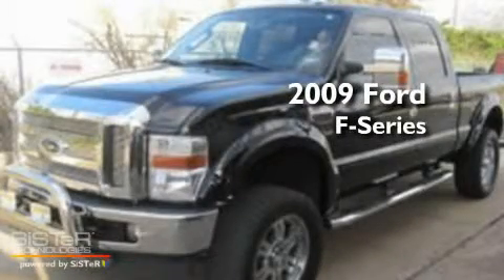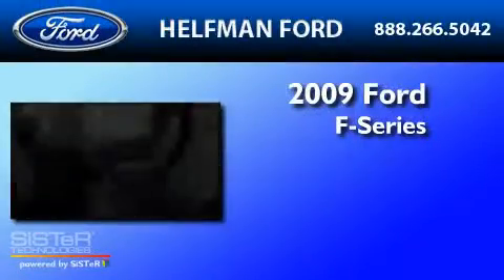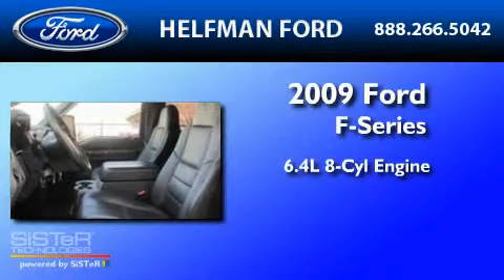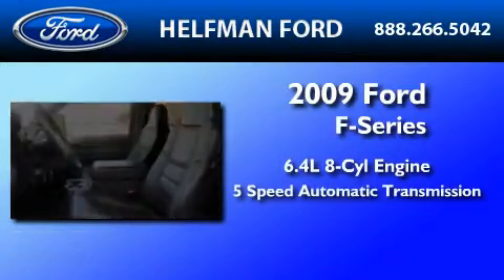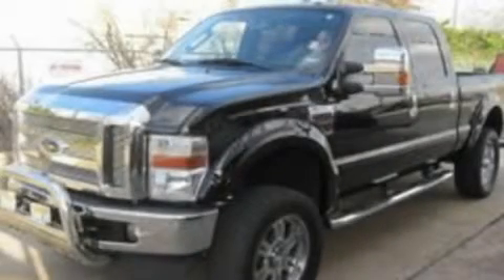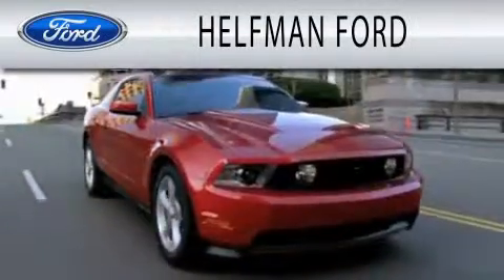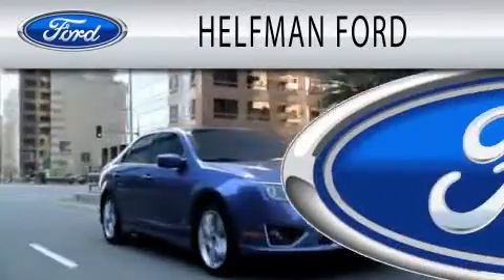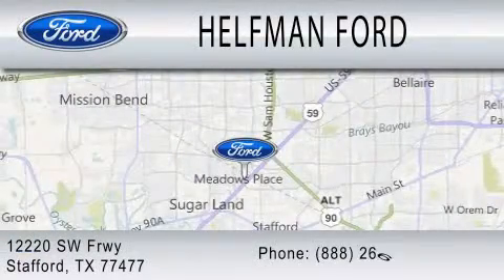2009 FORD F-250 TX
Year : 2009
 Make : FORD
 Model : F-250
 Engine : 6.4L V8
 Trans . : AUTO 5SPD
 Exterior : BLACK
 Miles : 30,283

 Stock : Z7046